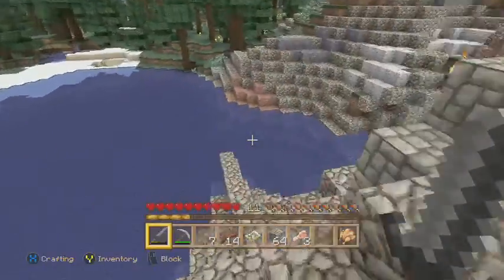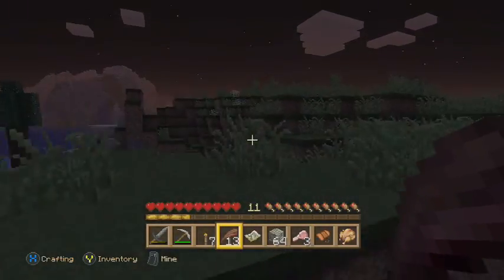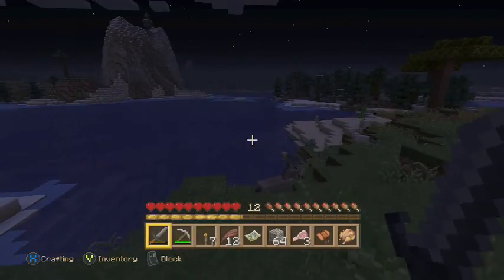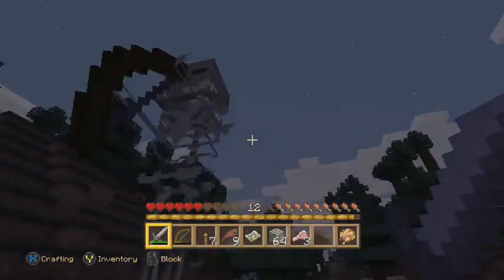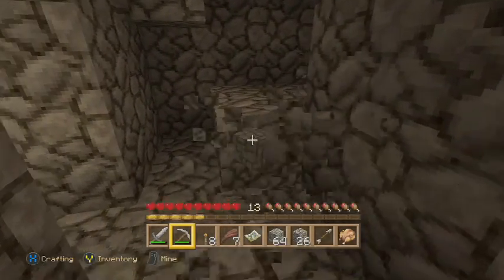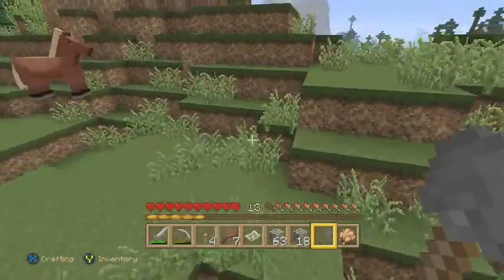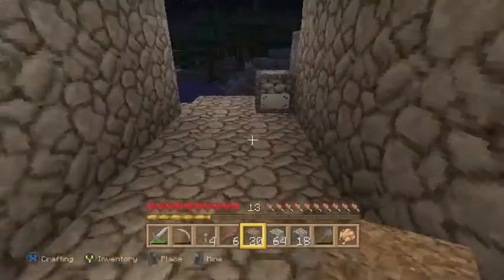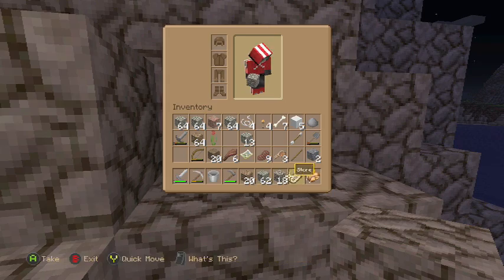'Skeletons Galore!' Xbox 1 Minecraft #3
In this video, we go on the search for a horse, and we get a lot of skeletons...a lot more than we bargained for!